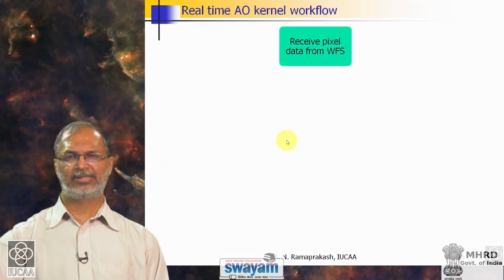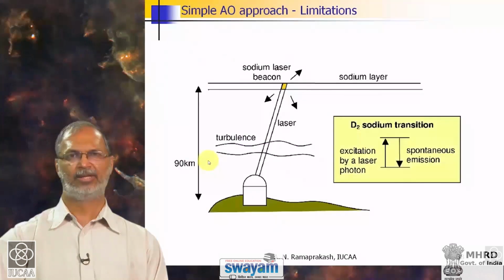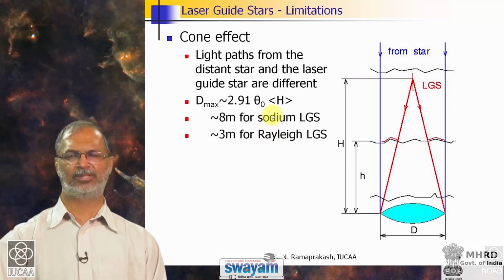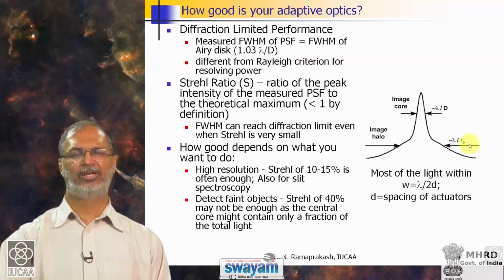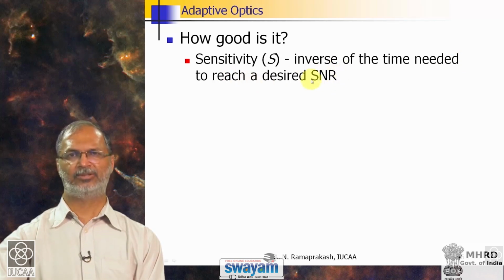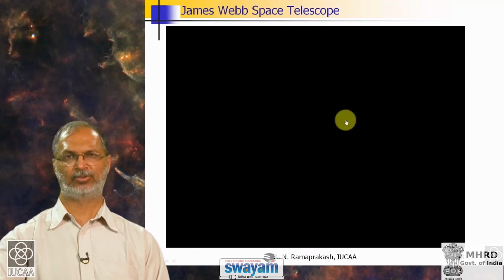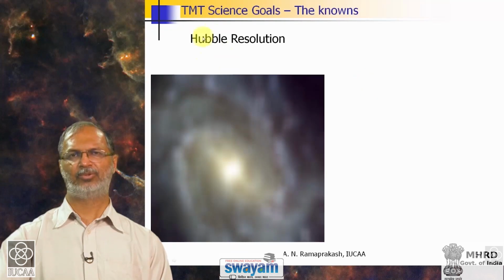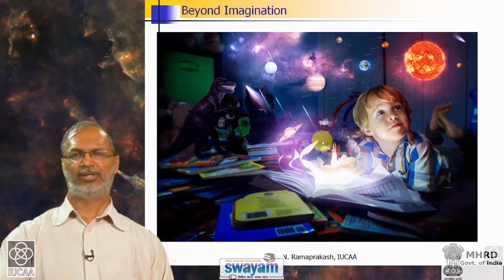Chapter 8.4: Adaptive optics and large telescopes – II | A N Ramaprakash